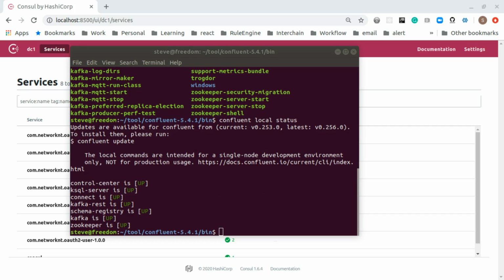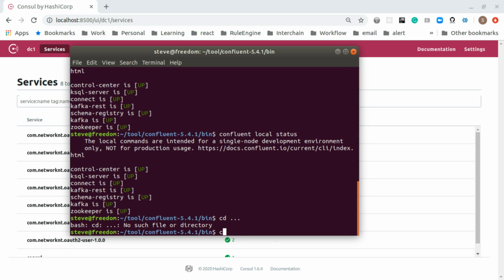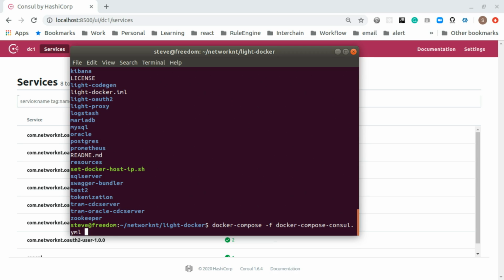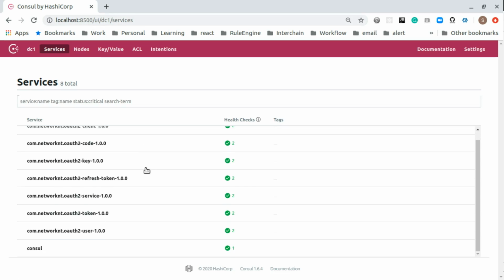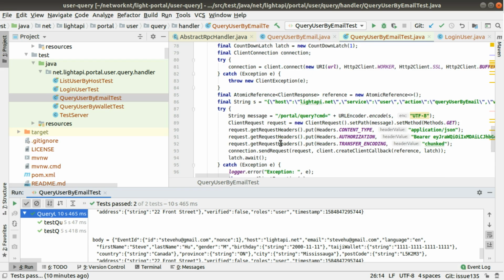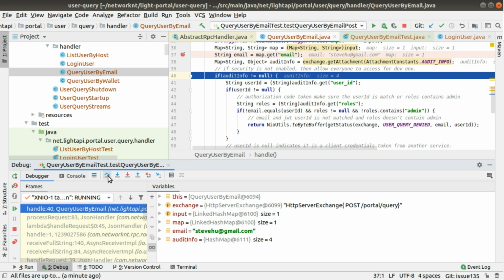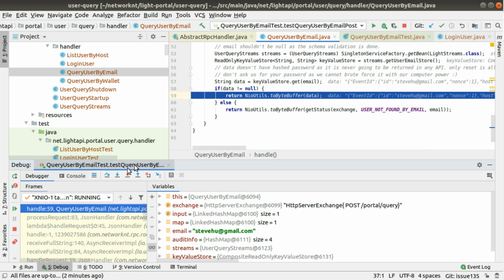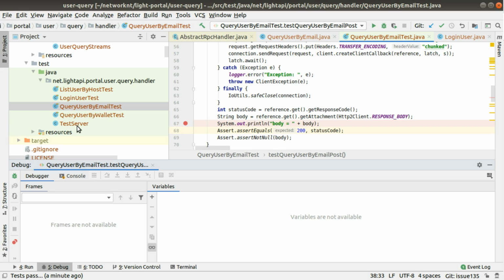1 Debug portal service with JUnit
A tutorial on how to debug independent portal service endpoints. A written tutorial can be found below.